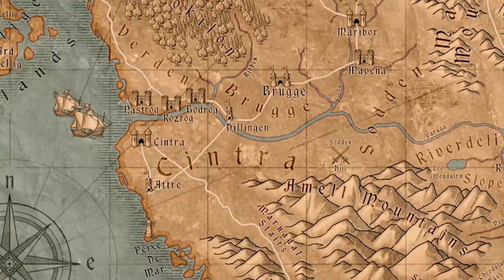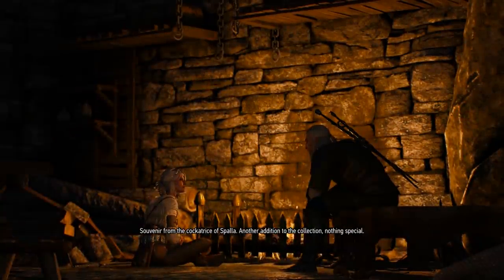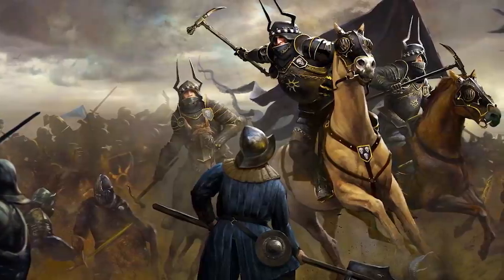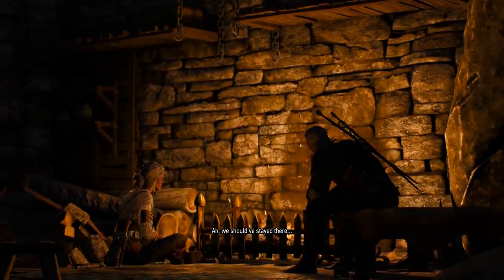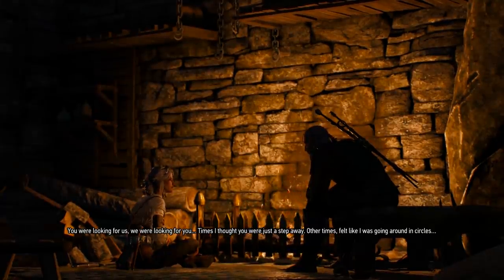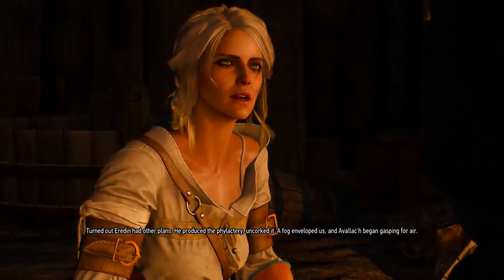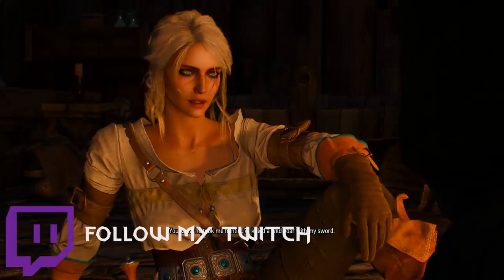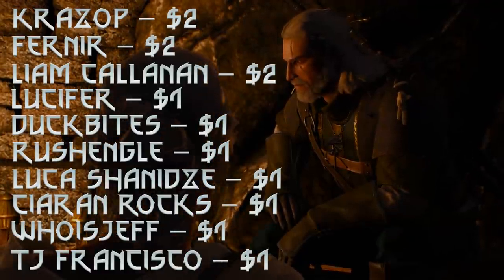Witcher The History Of Cintra - Witcher Lore - Witcher Mythology - Witcher 3 Lore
In this video I talk about the northern kingdom of Cintra. The lady of spcae and time, Ciri is known is known to have some association with this Cintra and was in fact born there. I also talk about this great northern kingdom and give you a brief rundown of it's history. The Cintran elder blood lineage, the way that Cintra is set up and where Cintra's great repuation comes from. I also talk about the kings and queens of Cintra such as, Eist Tuirseach and Calanthe of Cintra, Ciri of Cintra, Pavetta, Duny, Emhyr var Emeris.  Cintra or Nilfgaard? Which do you prefer?.

A quick disclaimer - A lot of these videos use information from the witcher wiki, in some cases I do read directly from the pages, I do always make sure to include my own thoughts and other information I know myself, but I just want to make sure everyone is on the same page here. Even though I use information from the wiki, I do still create the videos, with time, effort and a lot of editing! The idea behind the lore videos is to present to information to you guys in a fun and more interesting way then you guys having to get the information from pages and read it yourself. If anyone isn't okay with this I apologise, but since day one I have always said where I get the information from. Thank you for reading.